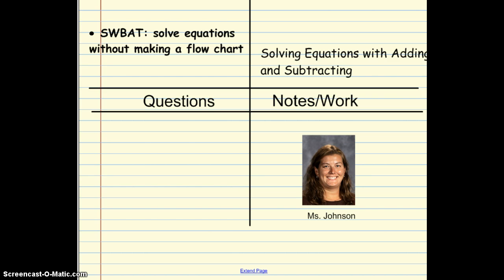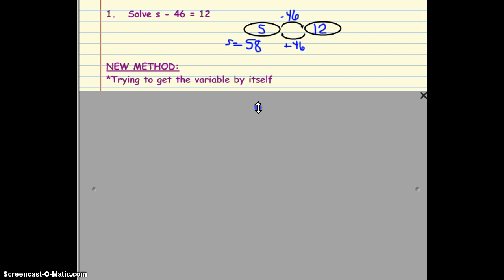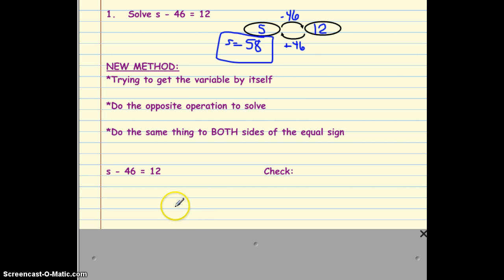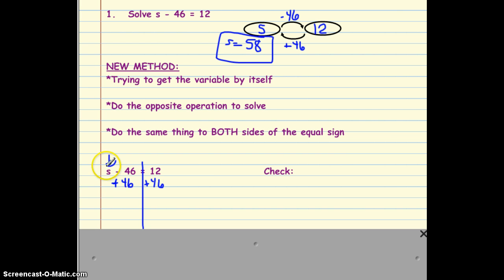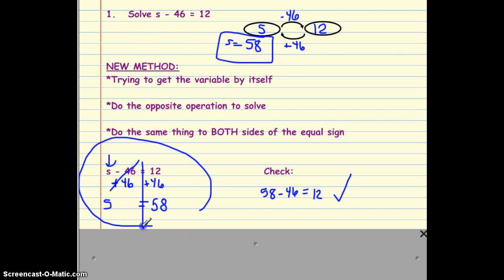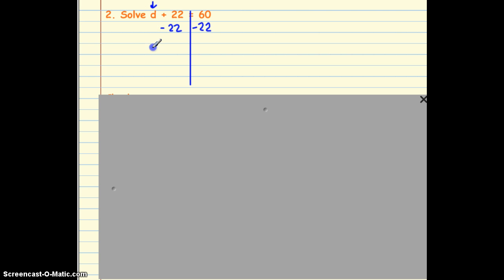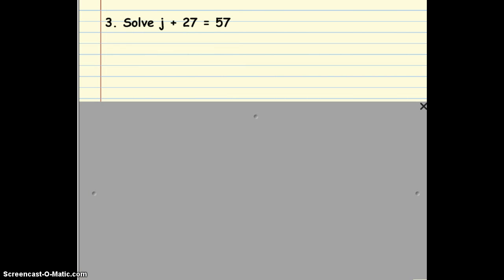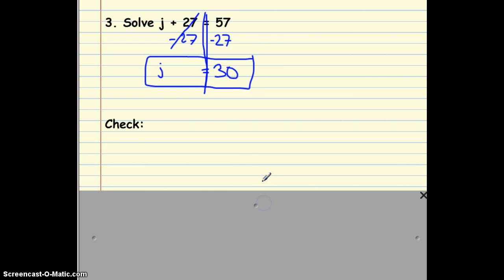Solving Equations with Add & Sub